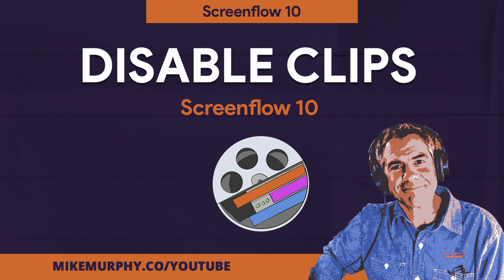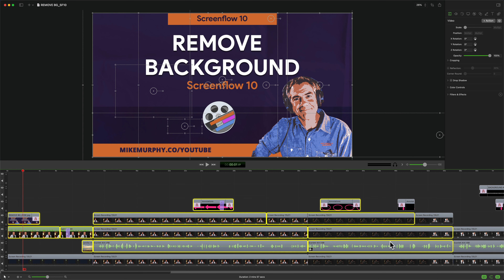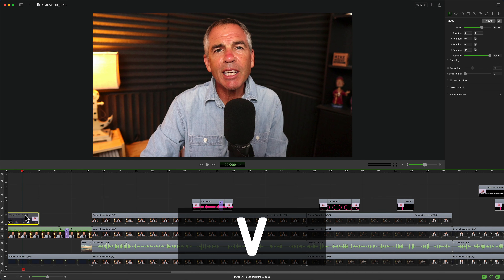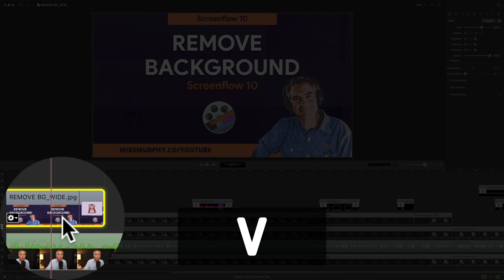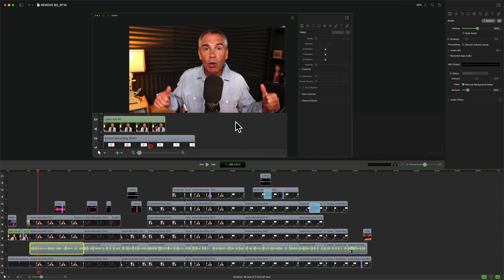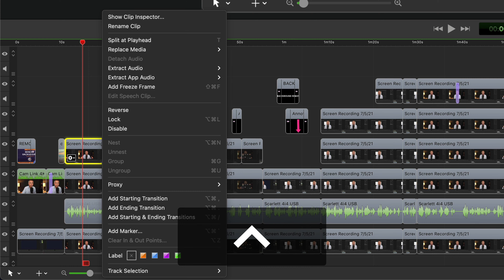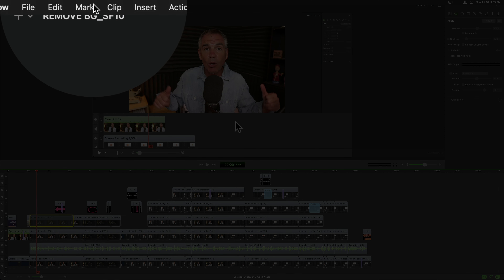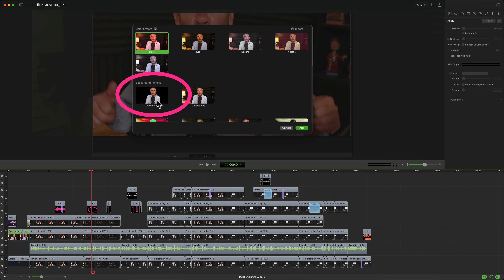Screenflow 10: How to Disable & Enable Clips on Timeline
Screenflow 10: Disable & Enable Clips (Keyboard Shortcut)

This tutorial will show you how to disable and enable clips on the timeline in Screenflow 10. Disabling a video or image clip on the timeline will toggle off the visibility and show the layer(s) below. Disabling an audio clip will mute the sound.

Keyboard Shortcut To Disable Clips in Screenflow 10:V

How to Disable Clips in the timeline of Screenflow 10 (keyboard shortcut):
1. Open Screenflow 10
2. Select one clip or multiple clips
3. Tap the letter V to disable clip (notice it gets greyed out)
4. With the clip still selected, tap the letter V to enable the clip

How to Disable Clips in the timeline of Screenflow 10 (menu bar):
1. Open Screenflow 10
2. Select one clip or multiple clips
3. Go to the top menu and click on ‘Clip’
4. Select ‘Disable’ from the Clip Menu
5. If a clip is already disabled, you will see ‘Enable’ instead of ‘Disable’

How to Disable Clips in the timeline of Screenflow 10 (contextual menu):
1. Open Screenflow 10
2. Select one clip or multiple clips
3. Right-click (Ctrl + Click)
4. Select ‘Disable’ from the Contextual Menu
5. If a clip is already disabled, you will see ‘Enable’ instead of ‘Disable’